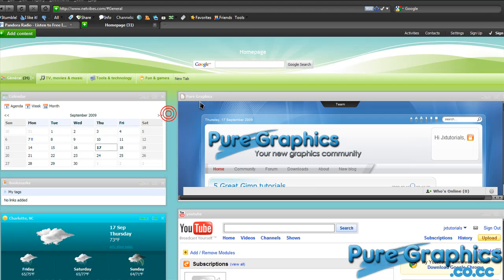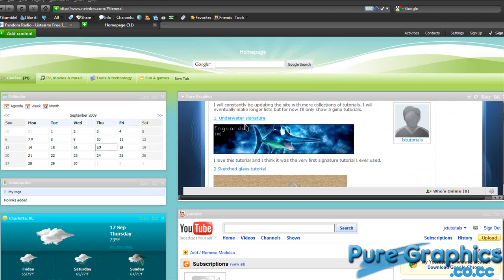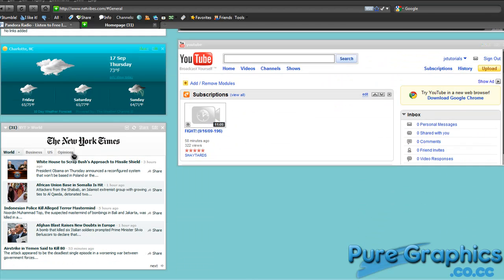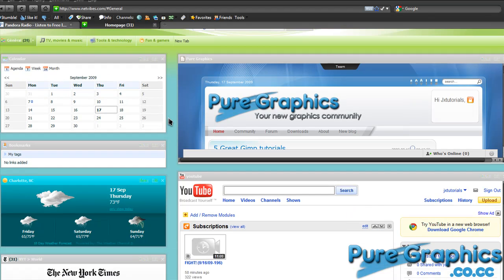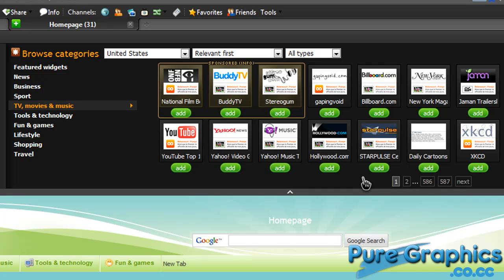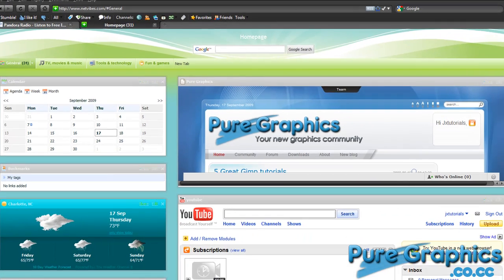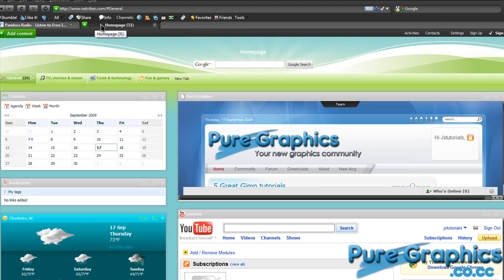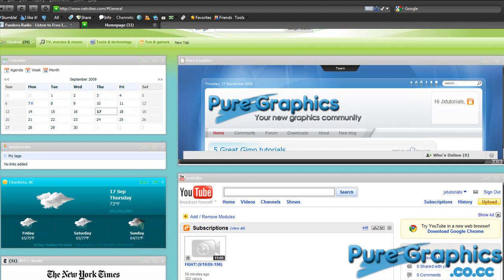How to create a custom homepage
sorry for no gimp tutorial this week. I didn't have any good ideas. Submit your videos to me!